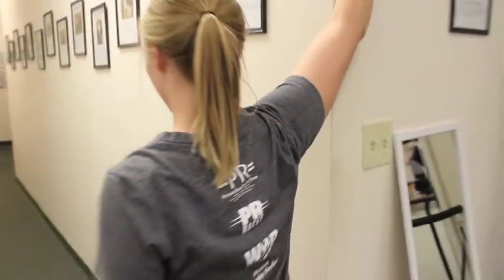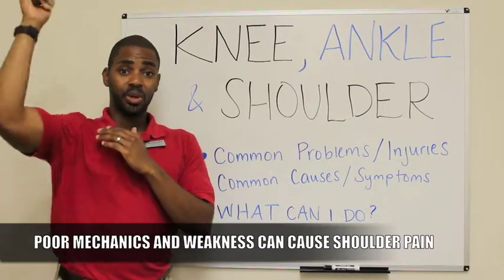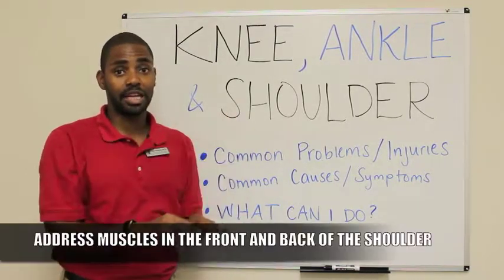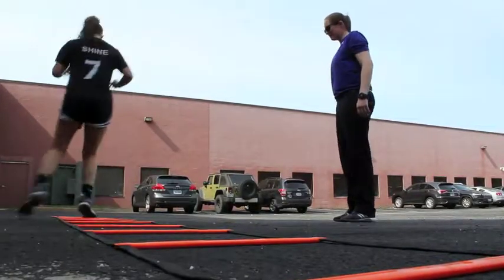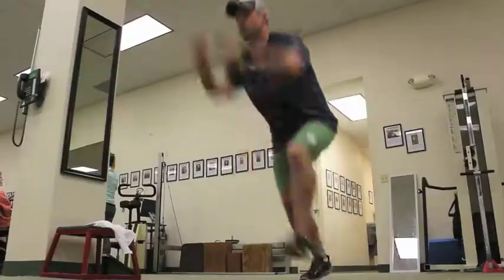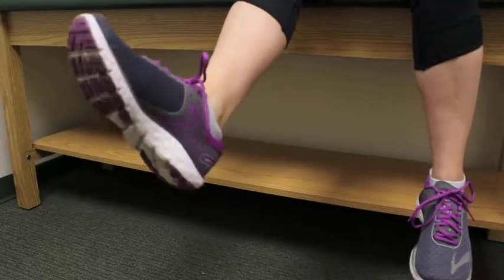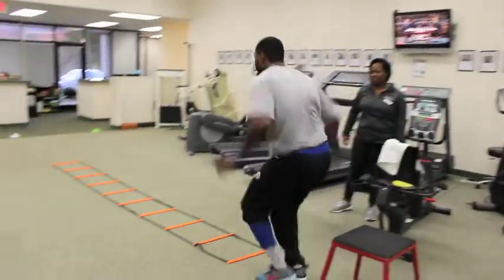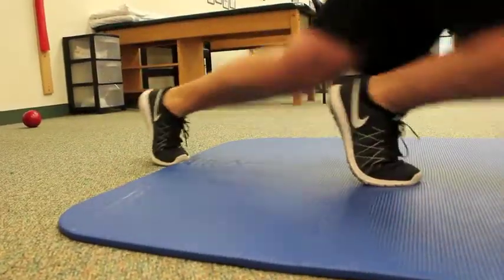WHITEBOARD WEDNESDAY: Common Court Sport Problems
At Loudoun Sports Therapy Center, we treat many athletes who play court sports for competitive leagues, rec leagues, their high schools etc. Regardless of the level, common injuries we see in these athletes are in the ankles, knees and shoulder joints. Watch the video for common causes and symptoms.